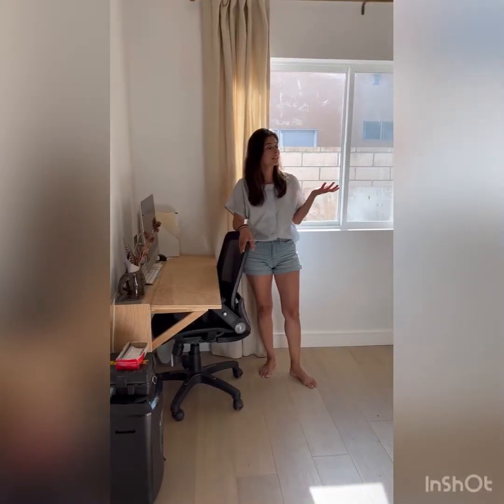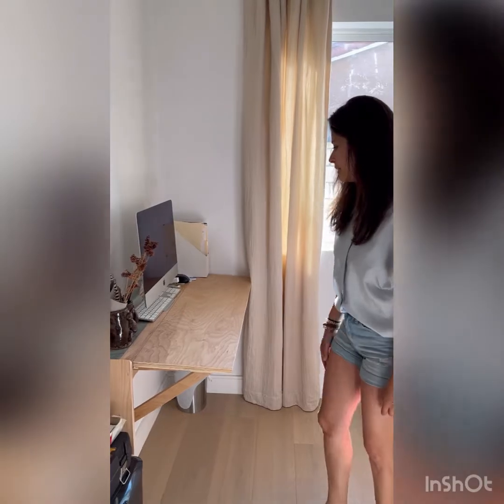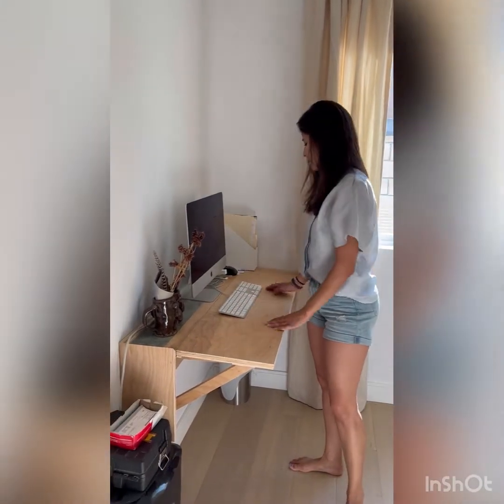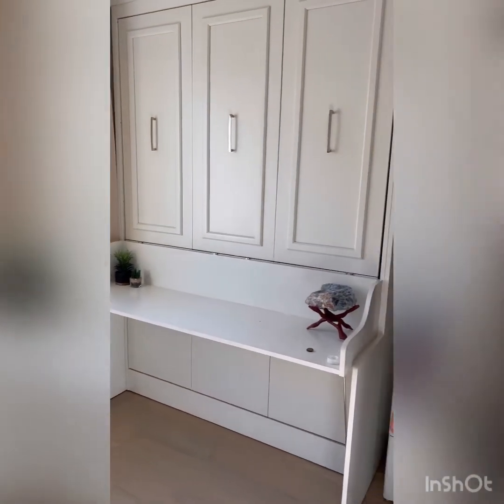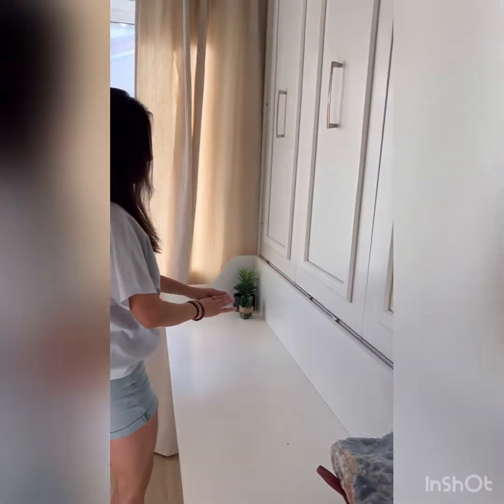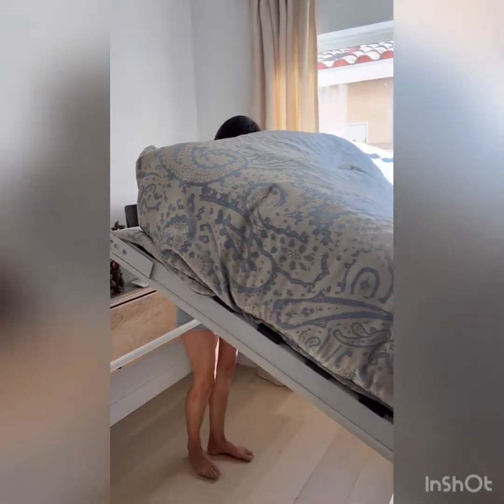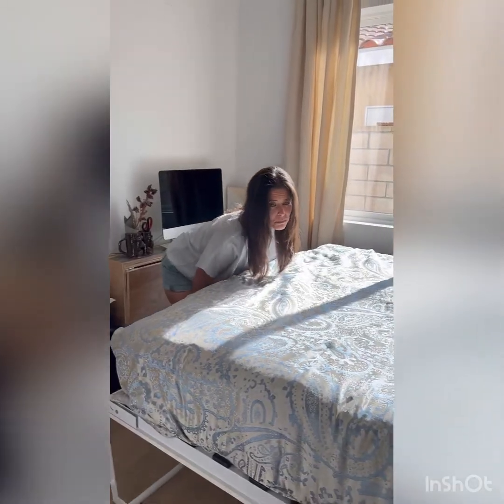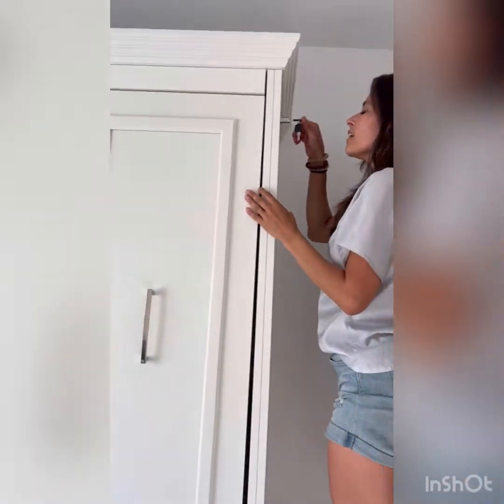Fireside-How to Use Murphy Bed